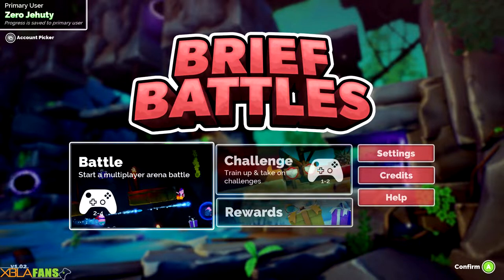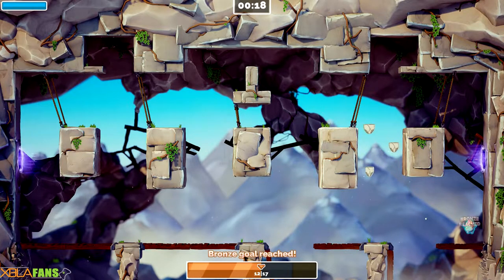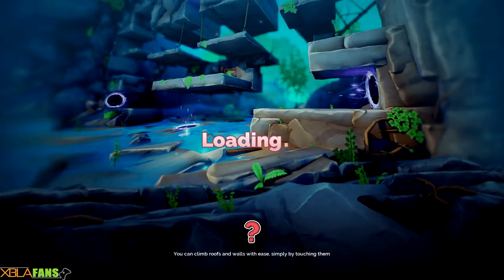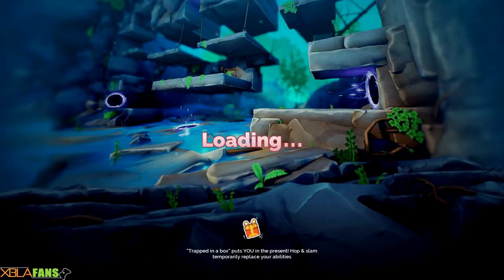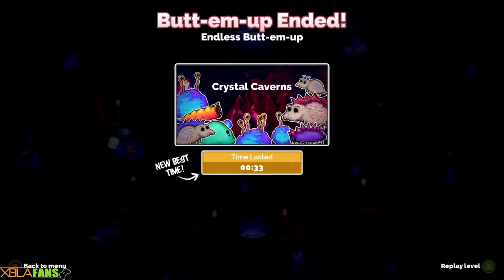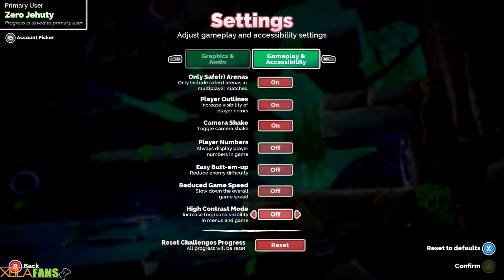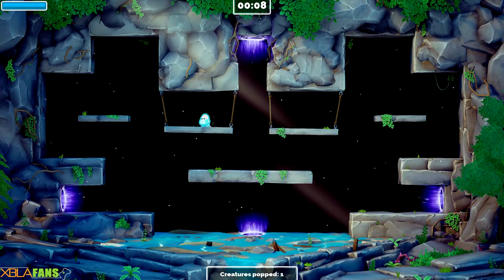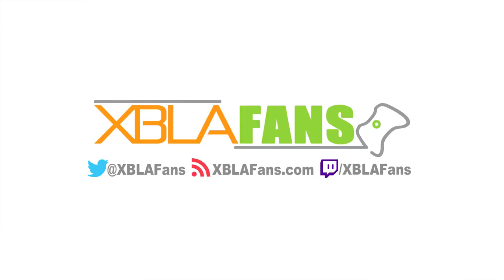Brief Battles Xbox One Quick Taste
Grab you underwear and ready up! No Boxers will not do! Battle to Survive and save your undies in Brief Battles! A odd little battle game and empower yourself with different briefs! Join Zero as he shows off Brief Battles!